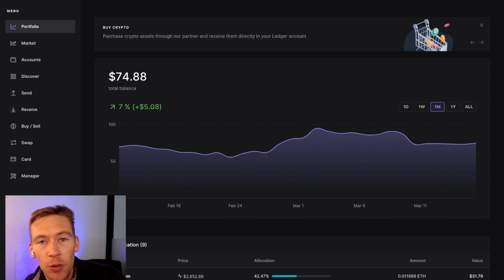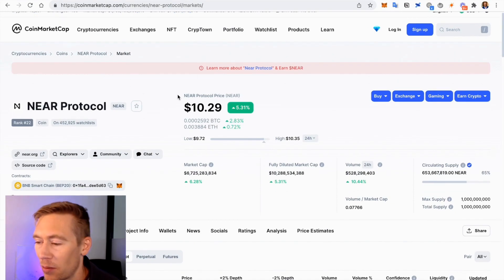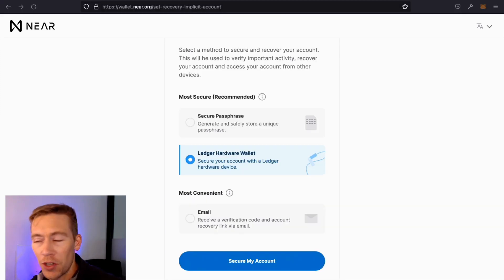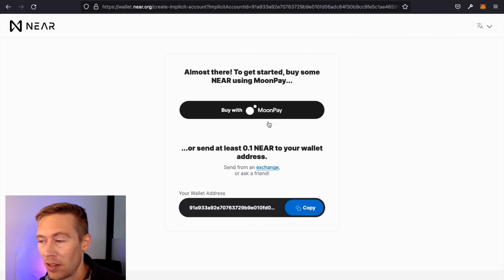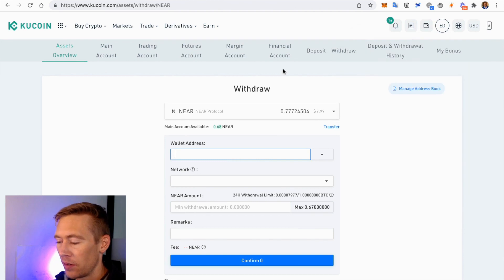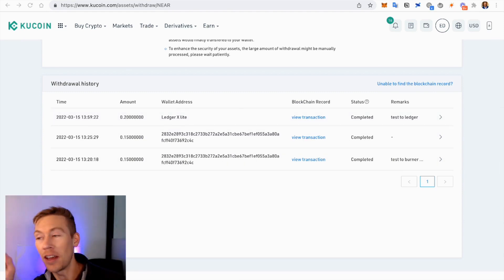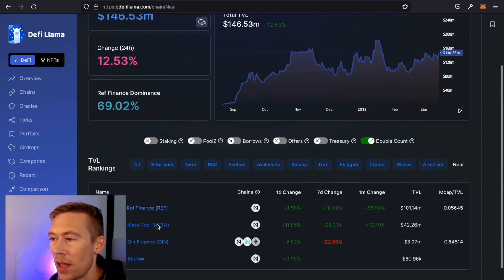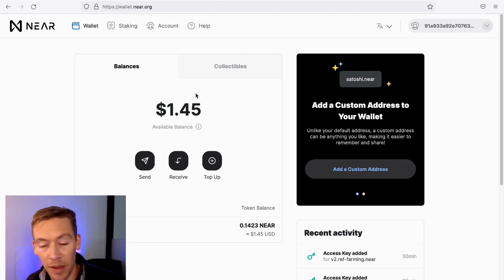How to Setup Near Wallet on Ledger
Setting Up Near Wallet Tutorial on your Ledger

Setting up your own Near Wallet is easy! In this video I will be walking you through how to setup your Near Wallet to a Ledger device and also how to fund it.

💰DeFi Passive Income Course LAUNCH WAITLIST (Heavy discount if you sign up)

💰 Earn $25 worth of BTC for every referral that tops up $100

⏰ TIMESTAMPS
00:00 Intro
00:49 How to access the Near Protocol app on Ledger
02:00 Setting up the Near Wallet for the first time
03:03 Connecting the Ledger device
04:15 Purchasing Near on Kucoin
05:15 Withdrawing Near from Kucoin to your Near Wallet
07:25 Checking the available protocols for Near on DefiLlama
08:00 Connecting your Near Wallet to Ref Finance
09:00 Outro